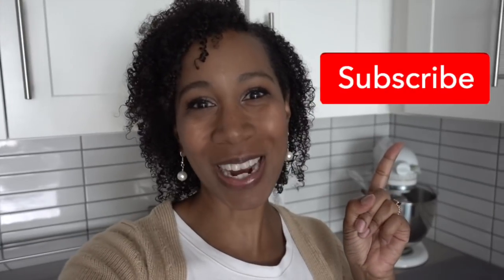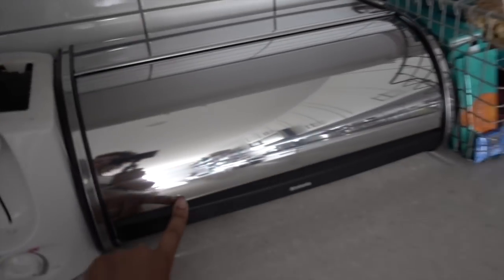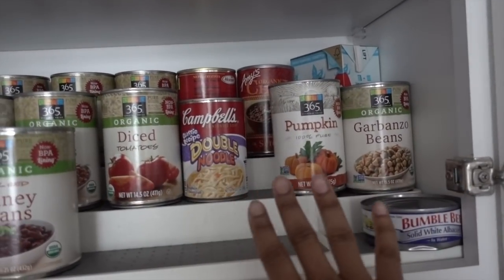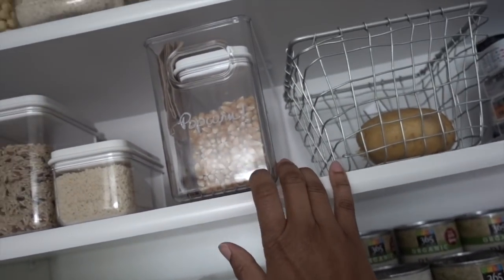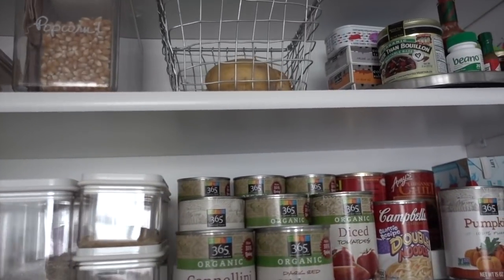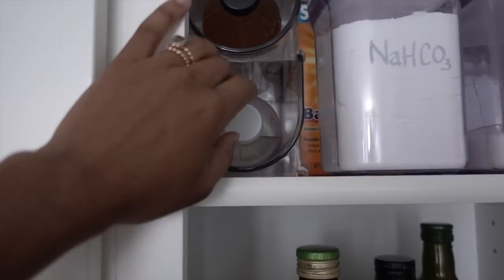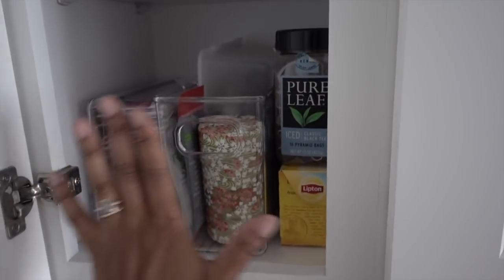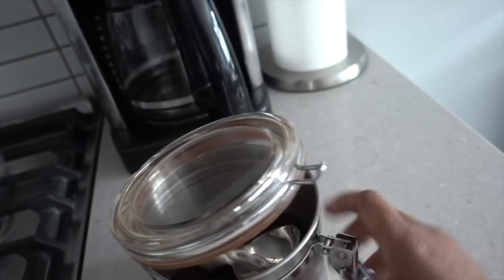How I Organize My Upper Cabinet Pantry | Storage Ideas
I wanted to give a tour of our pantry and how I organize it to inspire you to make the most of your small upper cabinet pantry! Organizing an upper cabinet pantry that is simply your upper kitchen cabinets can be very challenging especially in a small space. Arranging your pantry so that you can see all of the items clearly is the key to keeping an organized pantry and clear containers can help. Sometimes packaging from the store doesn't store well and also having clear containers allows you to store items that you can buy from the bulk section of Whole Foods and other grocery stores that allow you to buy dry goods in bulk.